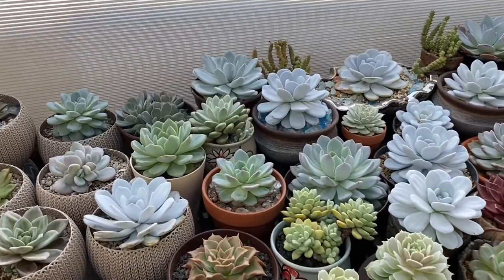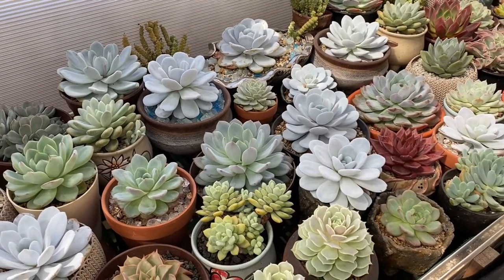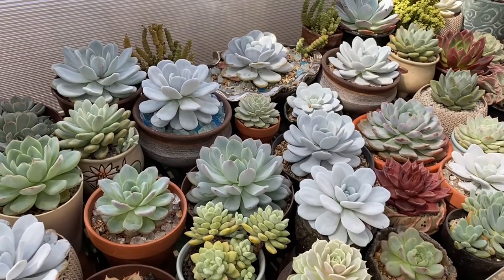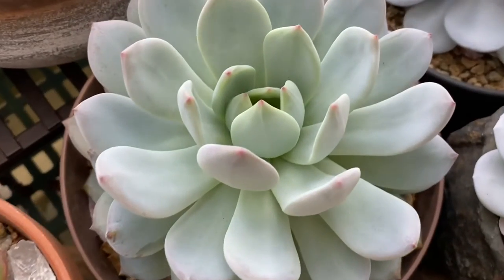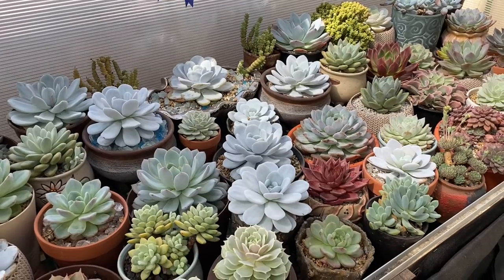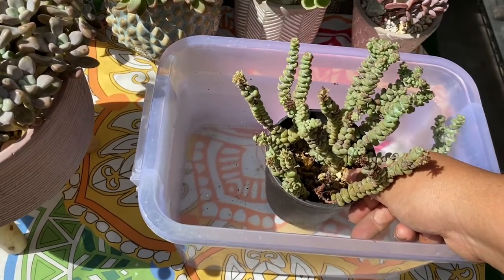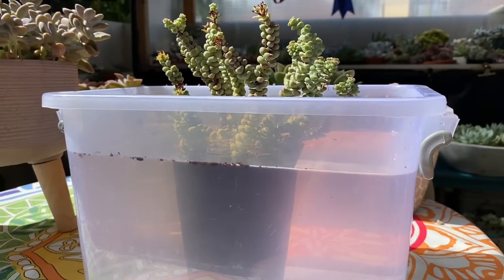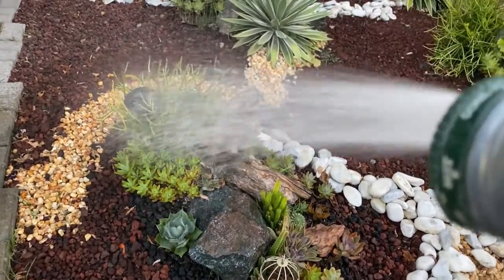My 3 types of watering method